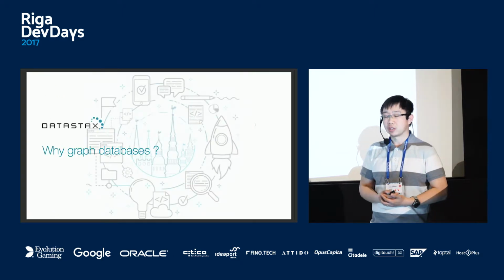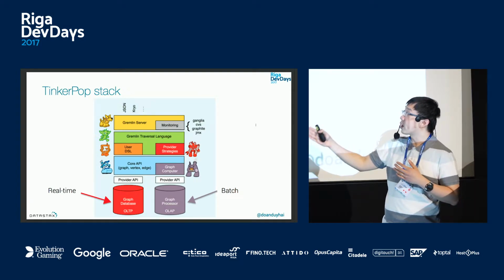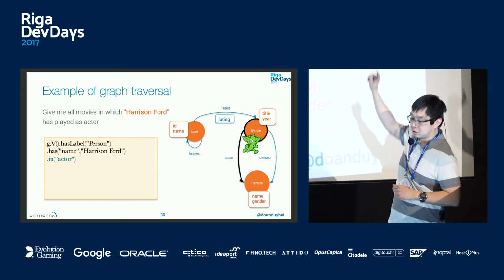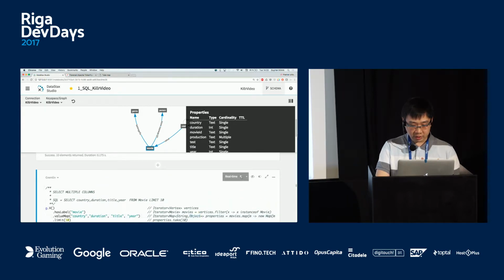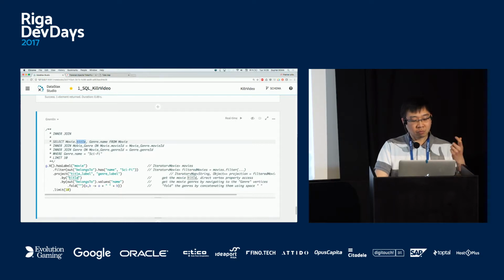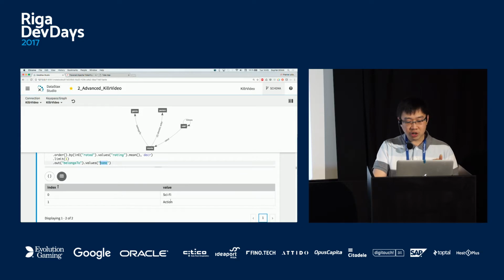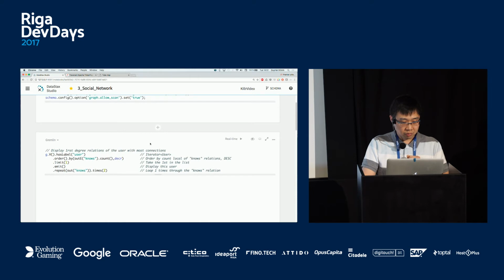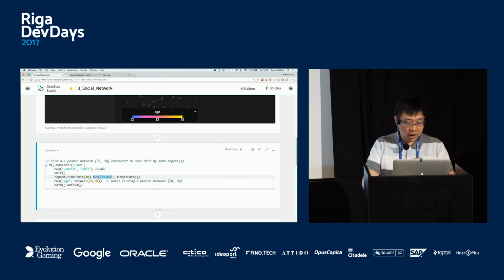DuyHai DOAN - Connect and give sense to your big data with Apache TinkerPop and graph databases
We're living in a more and more connected world. In the past, relational databases help us to "define" relationships between entities, nowadays graph databases help us to "find" and "discover" relationships between connected entities we don't even know they exist.

The first half of the talk will present the theory behind property graph, topology of graph and graph traversal.

The second half will focus on more concrete examples. From a sample dataset, we'll try to find relations between our data using the Gremlin graph query language. For each example, we'll compare the classical relational database approach, the graph database approach as well as functional programming approach.